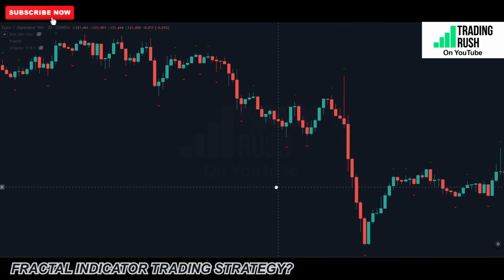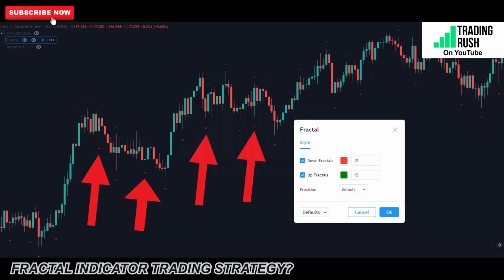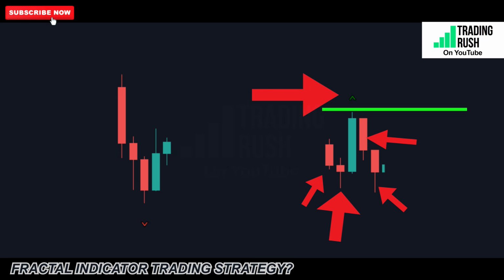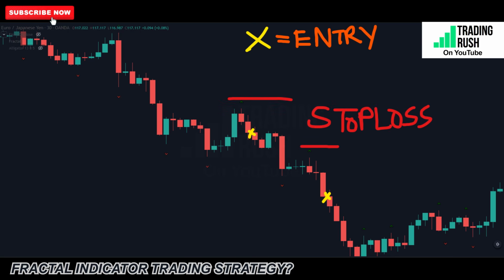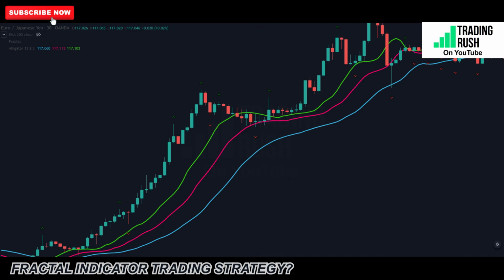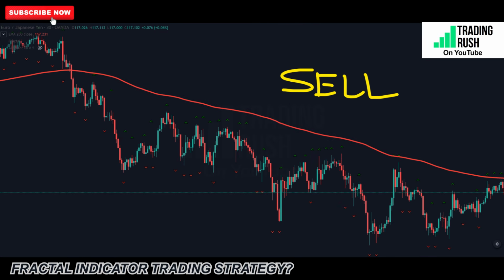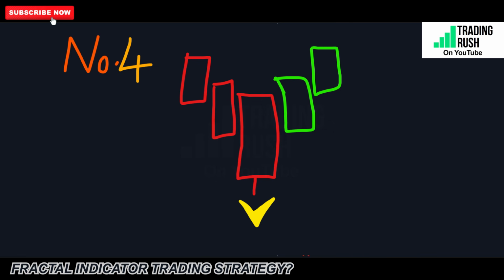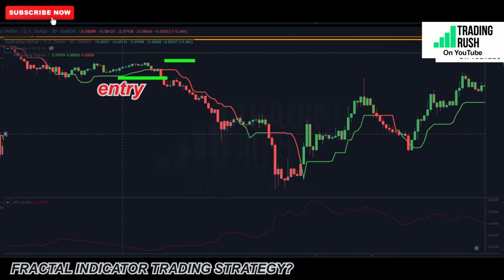This Indicator Shows Important Price Levels Easily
It shows arrows where the reversals are!